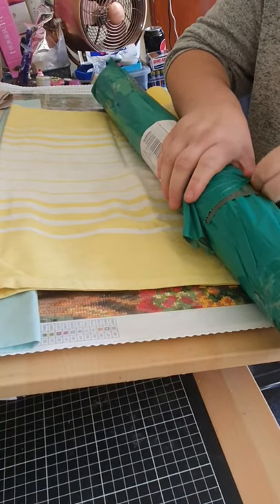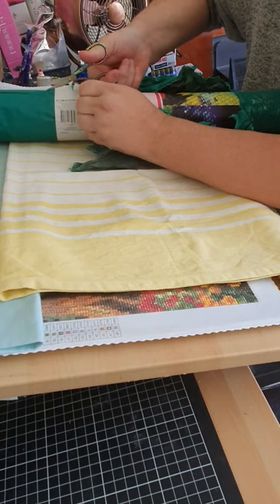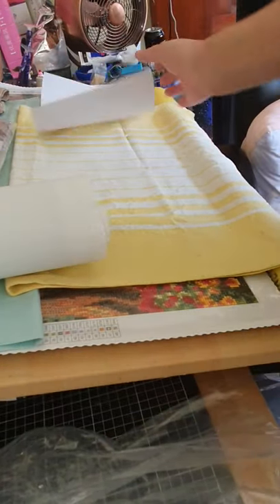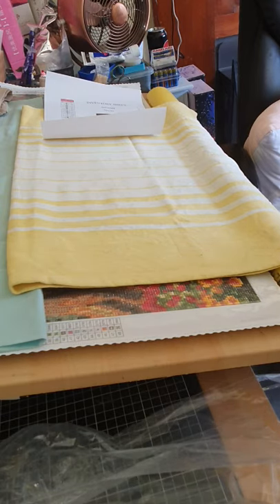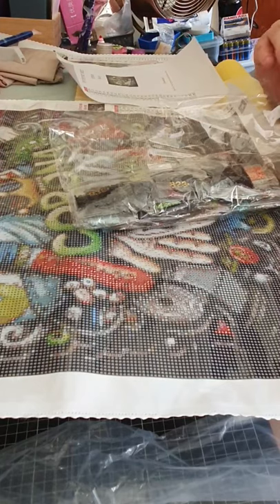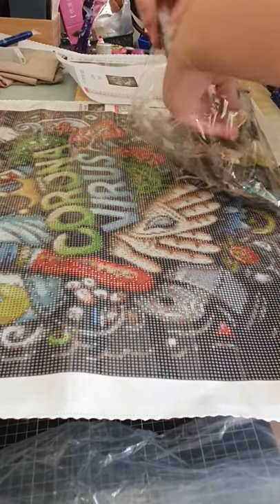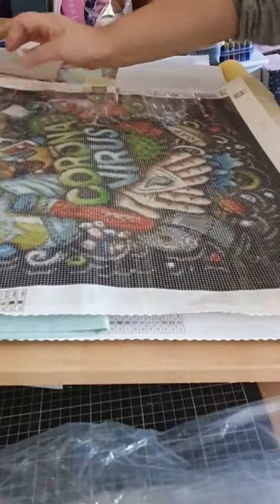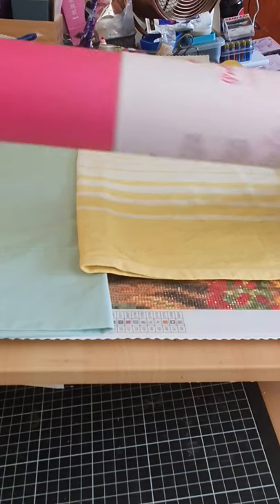Pretty neat creative #1 unboxing